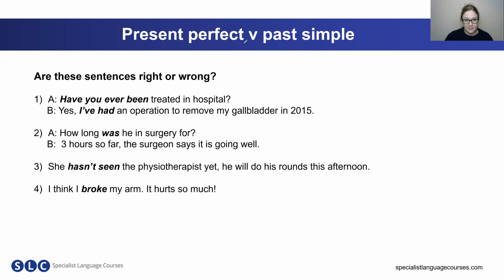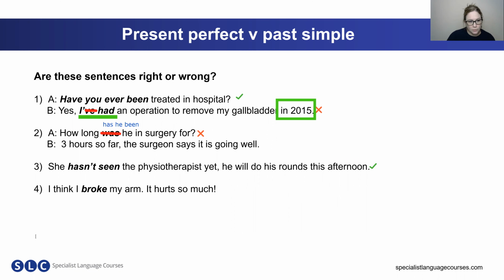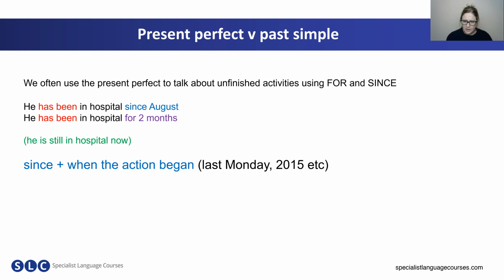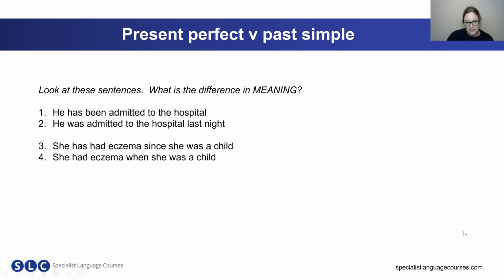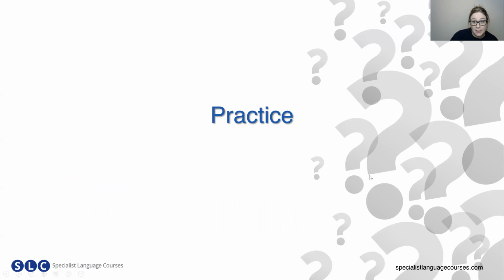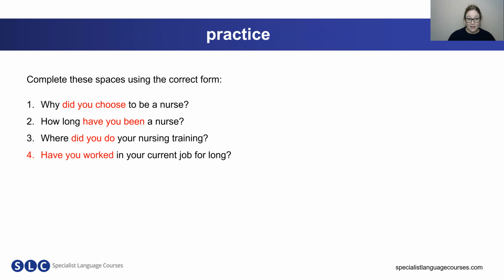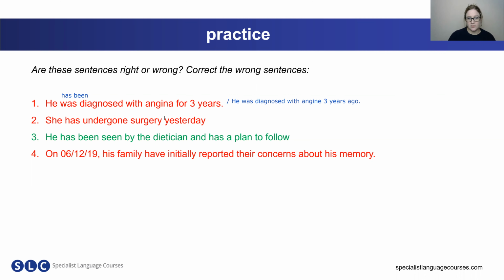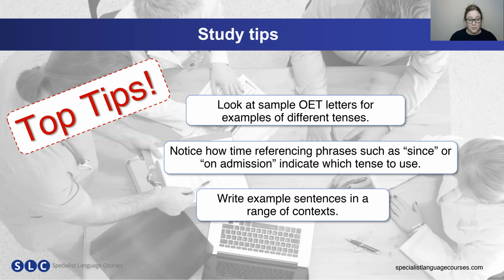OET WRITING | The use of Present Perfect and Past Simple | Mini Tutorial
Do you find it difficult knowing when to use the different tenses when describing medical history? Check out this video which goes through the differences between present perfect and past simple and gives you tips for OET success in the writing paper.

⚠️ Check out our new course Essential Grammar for Healthcare where you will be able to use a wide range of grammar in a wide range of healthcare contexts with confidence and accuracy and you will have built a strong foundation for further study.

0:00 - 0:49 - Hello
0:49 - 1:14 - Activity 1
1:14 - 3:34 - Answer 1
3:34 - 6:13 - Present Perfect vs Past Simple
6:13 - 6:48 - Activity 2
6:48 - 7:49 - Answer 2
7:49 - 8:55 - Examples
8:55 - 9:29 -  Activity 3
9:29 - 10:50 - Answer 3
10:50 - 11:13 - Activity 4
11:13 - 13:43 - Answer 4
13:43 - 14:24 - Top Tips
14:24 - 14:56 - Goodbye